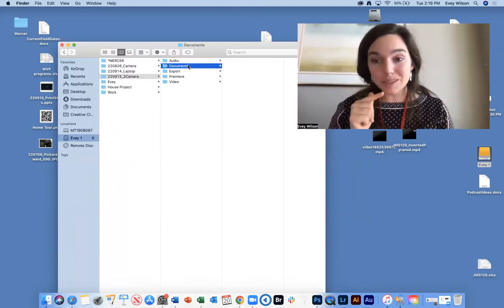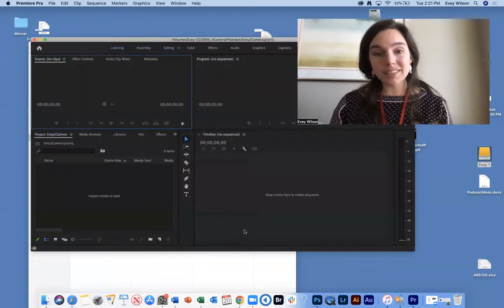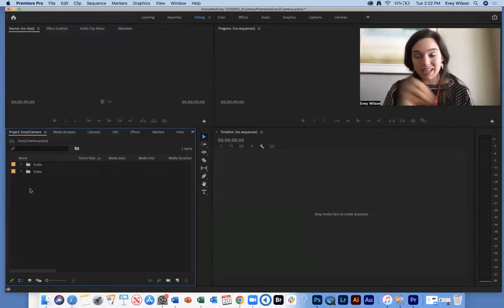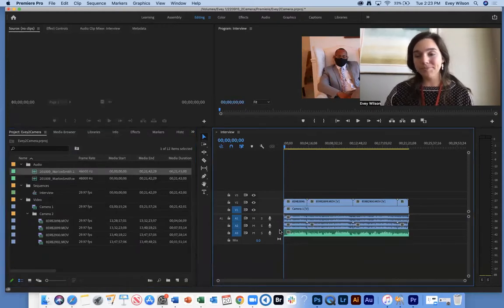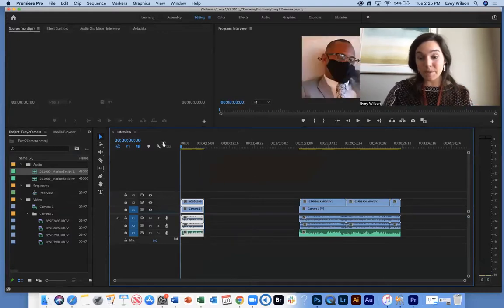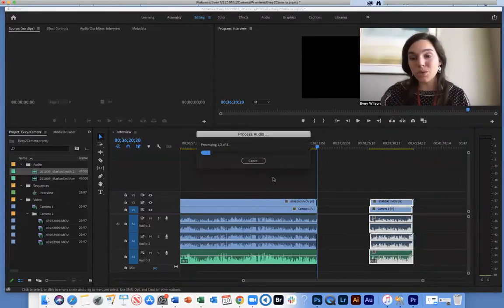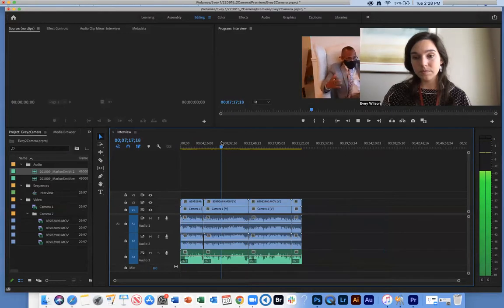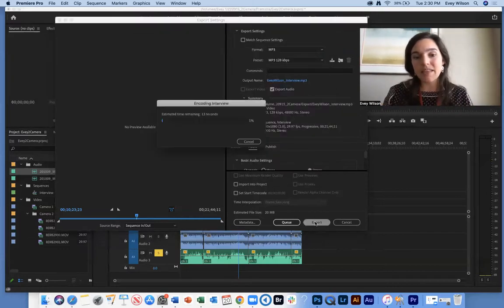Sept. 20, 2022 - Field Class - Syncing Multiple Cameras in Premiere